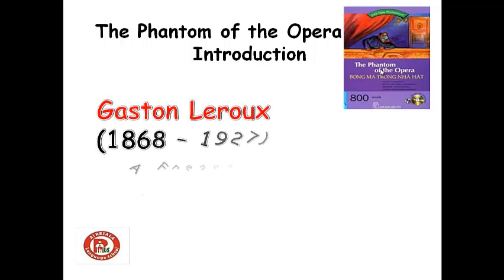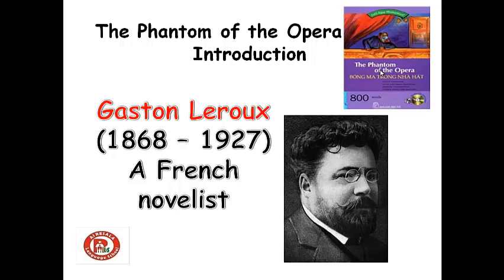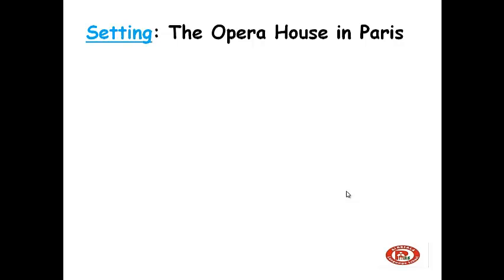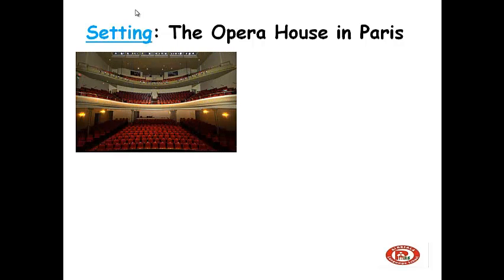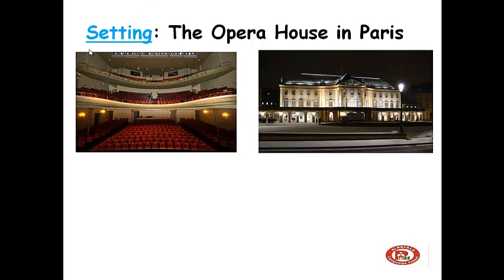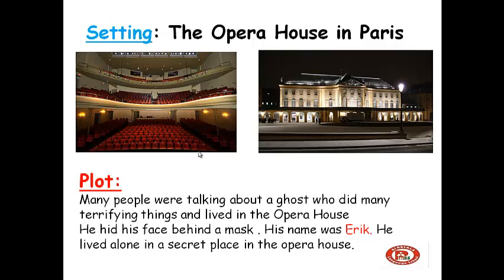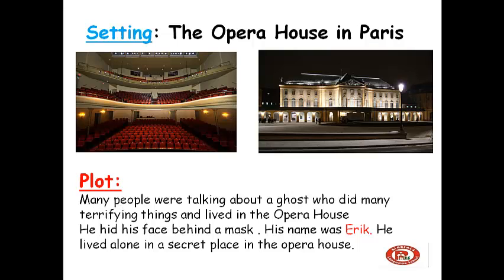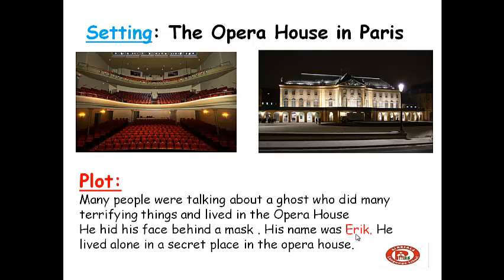session 3 The phantom of the opera introduction